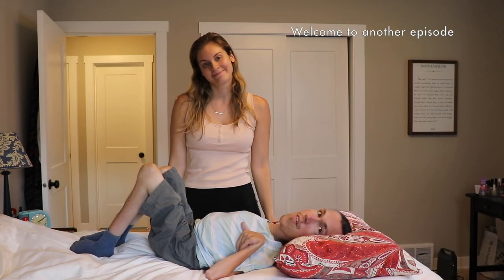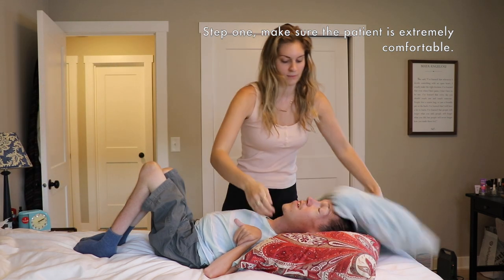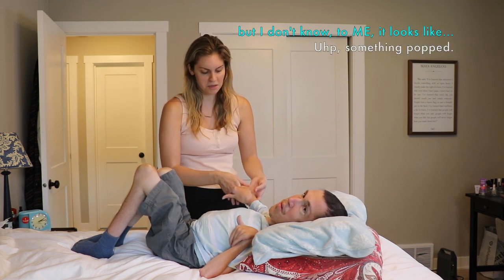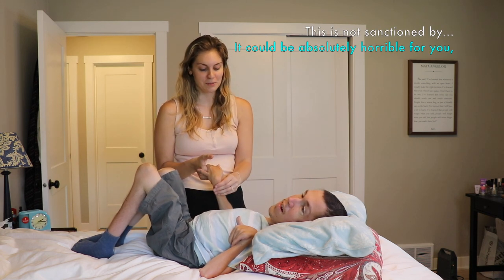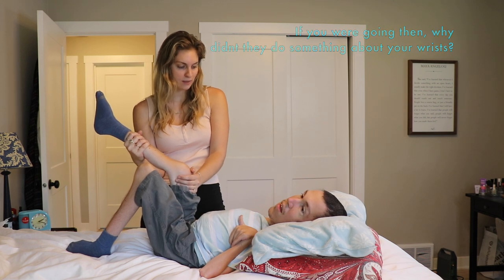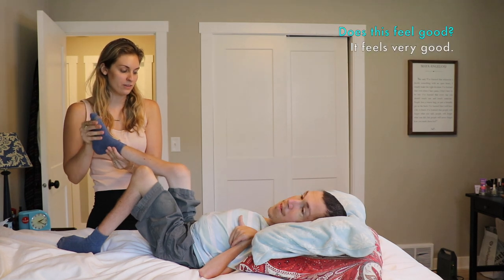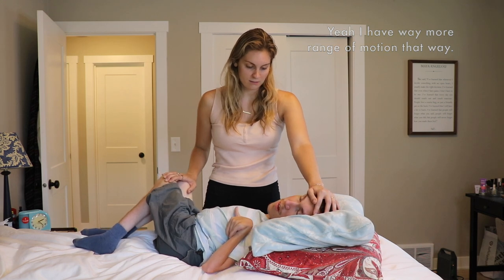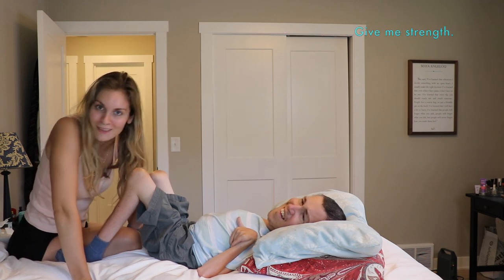Fiancée Helps Me Stretch - Physical Therapy Routine / Squirmy and Grubs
Hannah Hurtsalot bends, yanks, and contorts me to the verge of breaking into pieces.

Hannah and I absolutely love making videos for you. If you would like to support our work so that we can continue sharing our life and relationship with you for years to come, you can do so on our Patreon

Dillon C.
Juli M.
Roger B.
Antonio M.
Jeffrey M.
Jason B.

Our address:
Squirmy and Grubs

GRAB A COPY of Shane’s latest memoir, STRANGERS ASSUME MY GIRLFRIEND IS MY NURSE, featuring many never-before-told stories about Shane and Hannah’s relationship, right

Intro animation made by Pinkietoons! Check out her Instagram page to see more of her awesome work

Shane was born with a neuromuscular disease called Spinal Muscular Atrophy that requires him to use an electric wheelchair. He is the author of several award-winning books, the President of a nonprofit organization called Laughing At My Nightmare, and a renowned public speaker who has performed across the country at places such as Harvard University, The University of Florida, The University of Connecticut, Princeton University, and many more.

Hannah just graduated from Carleton College, where she studied Sociology and Anthropology. Her future aspirations include attending graduate school and owning a goat sanctuary. She films and edits the “Squirmy and Grubs” vlog.

Shane and Hannah have been dating for 4+ years and living together in Minneapolis for 2 years. On June 15th, 2019 they got engaged! Their interabled relationship often confuses people, because much of society still cannot fathom people with disabilities being involved in loving, intimate relationships. Anyone who watches these episodes will quickly see their relationship is just as “normal” as any other. Sure, Hannah helps Shane use the bathroom and brush his teeth, but those activities do not detract from the emotional, intellectual, and physical connection they experience together.